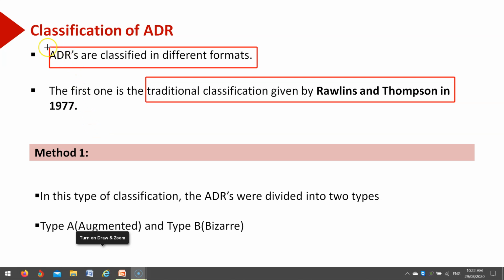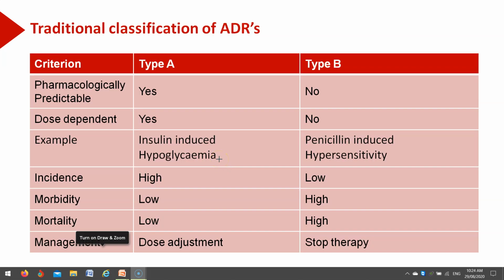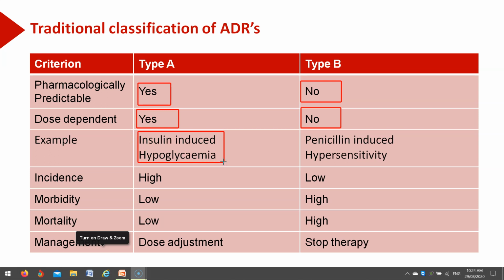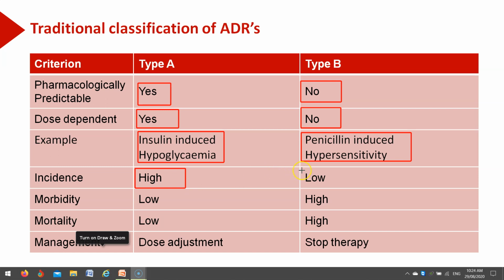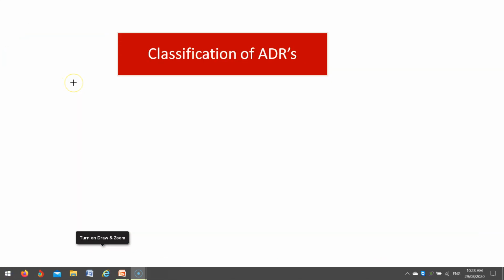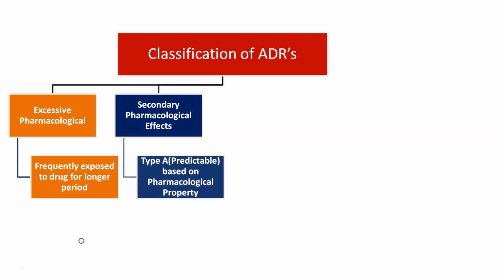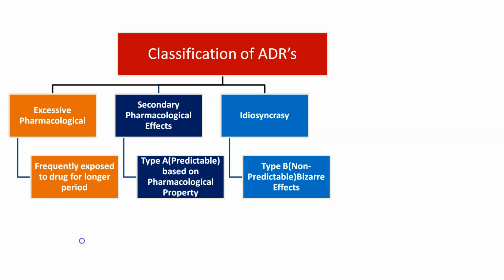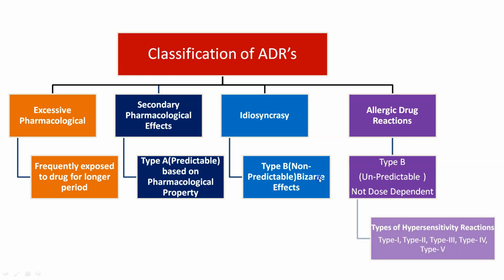Summary of ADR's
In this type of classification, the ADR’s were divided into two types

Type A(Augmented) and Type B(Bizarre)